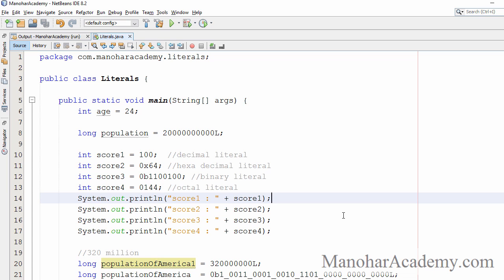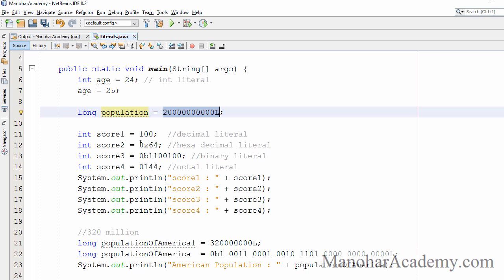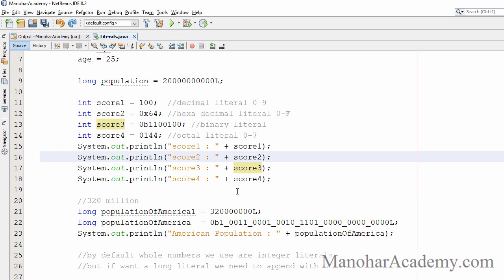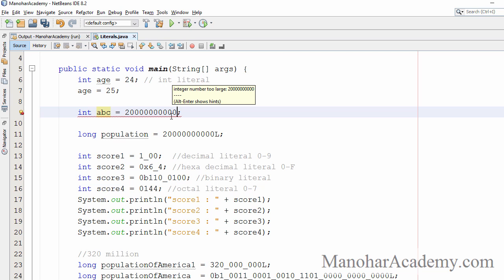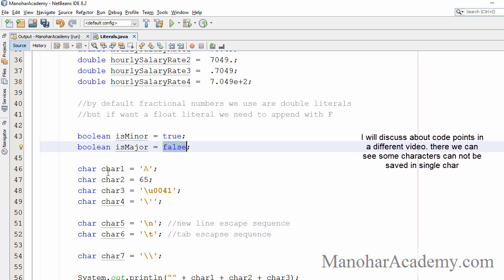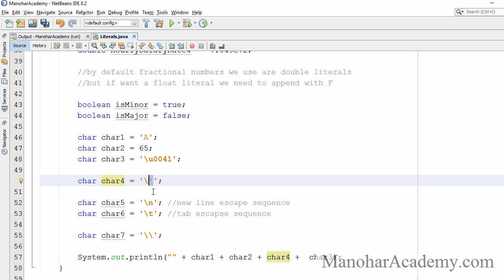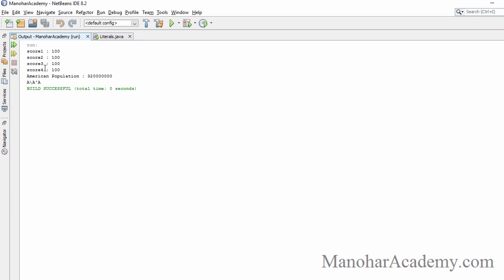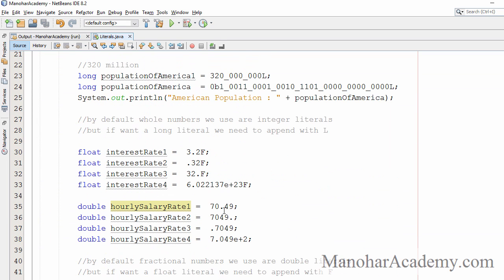Java Literals (manohar academy)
In this lesson we are going to learn about boolean, integer (int,long), fractional(float,double) and char literals. Also we are going to learn about different systems to represent integer literals. The integer literals can include underscore between any two numbers.